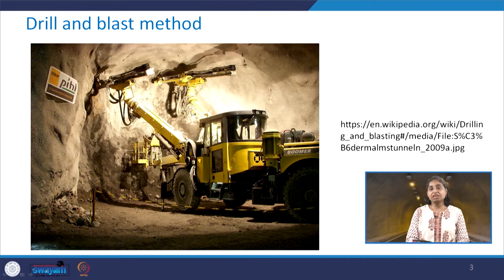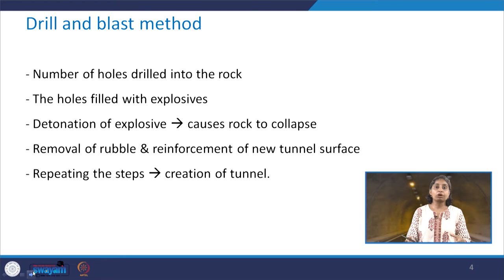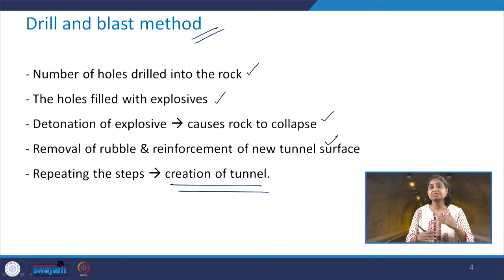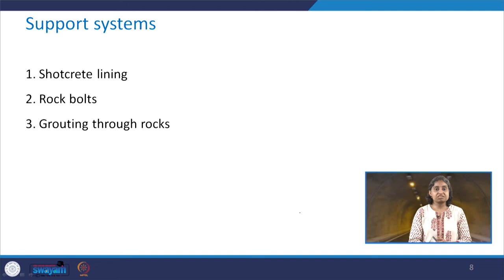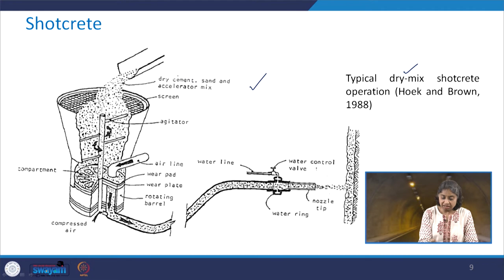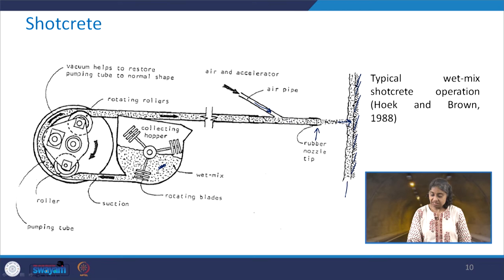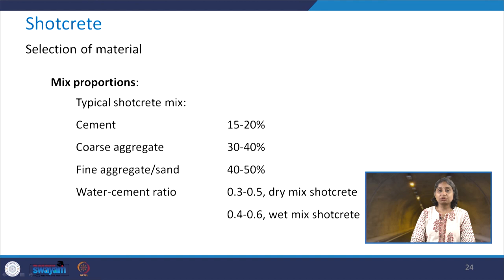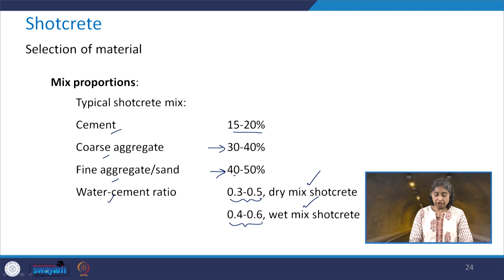Lecture 51: Methods of tunnel excavation, various support systems: shotcrete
This lecture elaborates on various tunnel excavation methods, like the drill and blast method and the benching and heading method. It also elaborates on shotcrete.